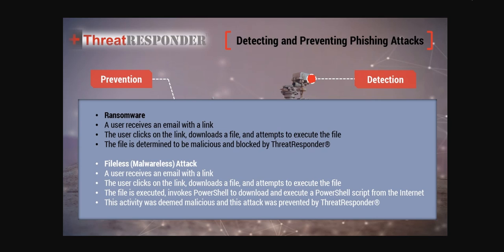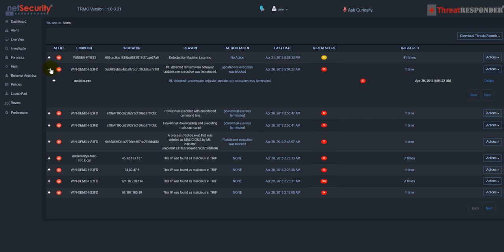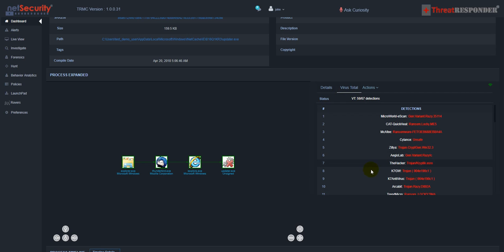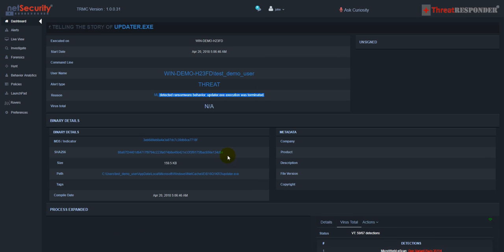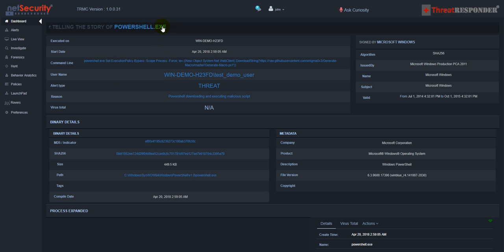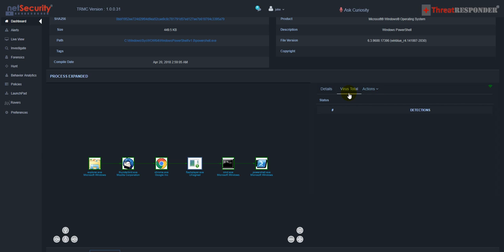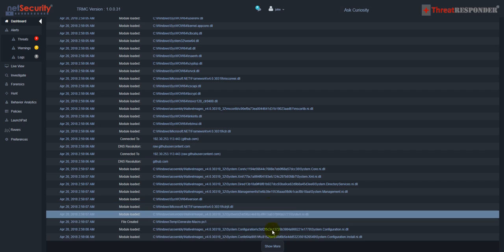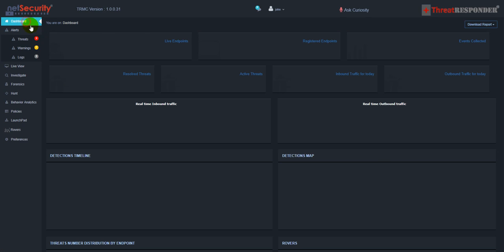ThreatResponder(R) Platform Phishing Attack Detection and Prevention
ThreatResponder(R) detects and prevents advanced cyber attacks and data breaches in real-time at the endpoint. This video shows how ThreatResponder(R) detects and prevents phishing attacks.